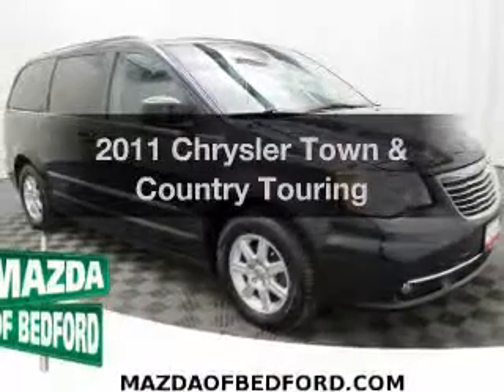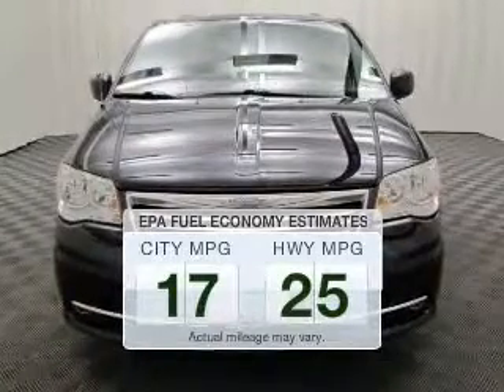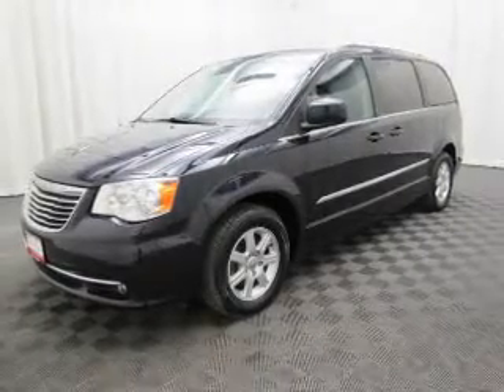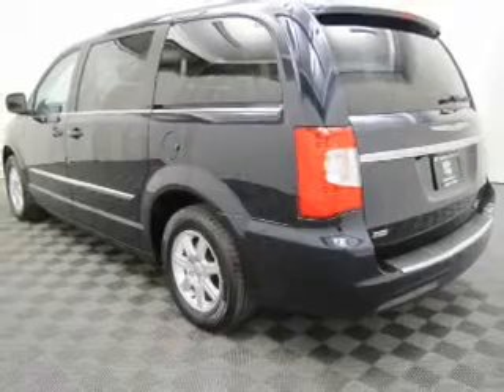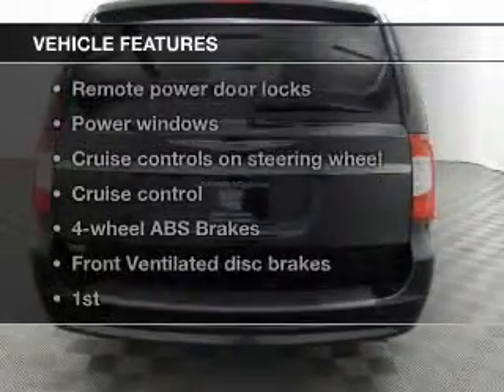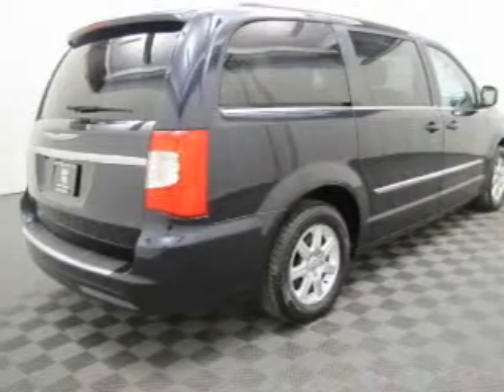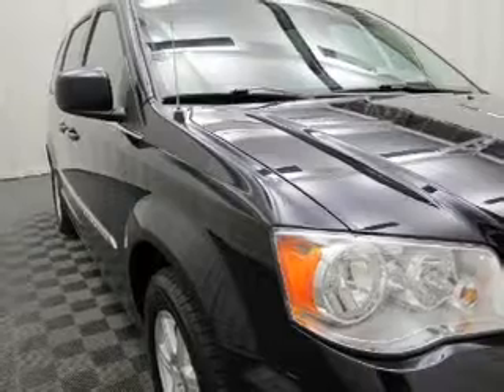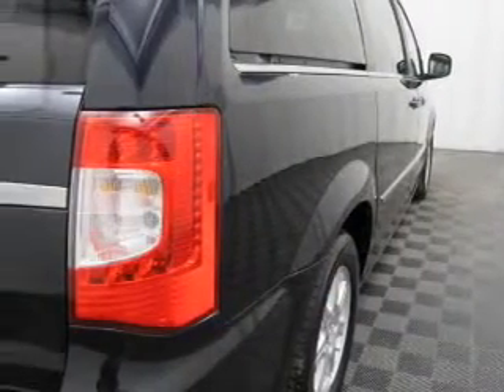2011 Chrysler Town & Country - Bedford OH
Year: 2011
Make: Chrysler
Model: Town & Country
Trim: Touring
Engine: 3.6 liter 6 cylinder 24 valve
Transmission: Automatic
Color: Blue
Mileage: 53032
Address:
11 Broadway Avenue